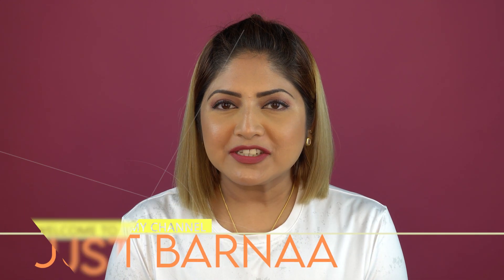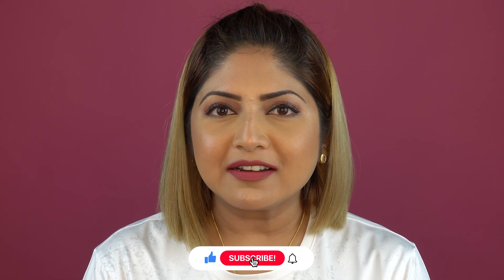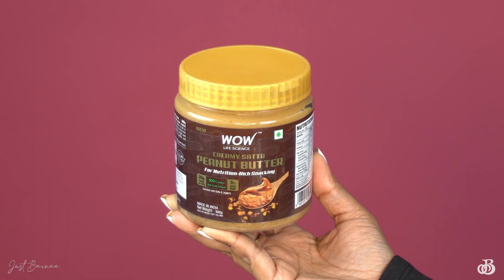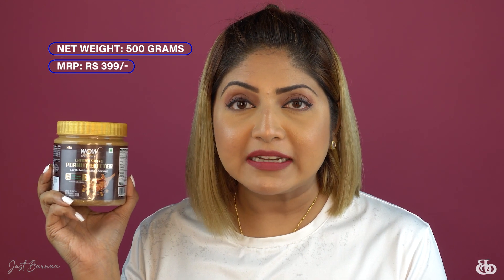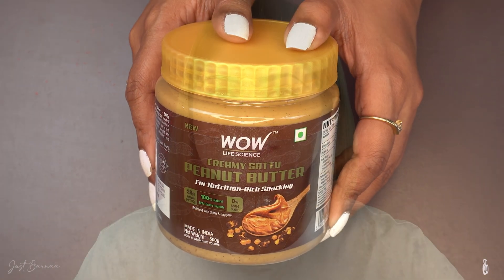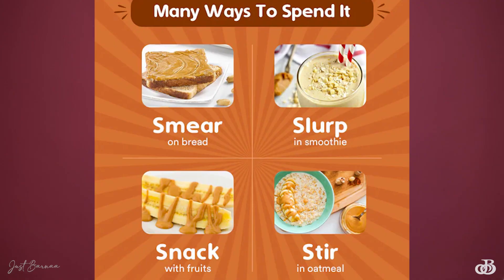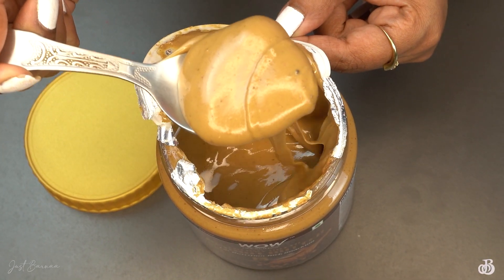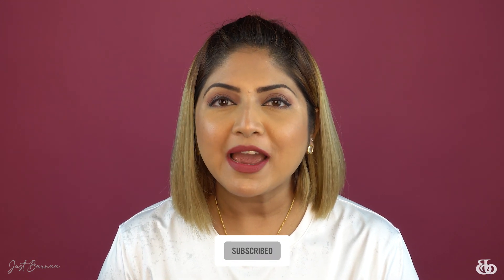*NEW* WOW LIFE SCIENCE Peanut Butter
Get to know WOW LIFE SCIENCE Peanut Butter in detail. Nutrition-rich creamy peanut butter made using 100% natural bold-grade peanuts and fortified with sattu (powdered chana flour). No added sugar, no palm oil, no emulsifiers, no preservatives, and no artificial sweeteners. Sweetened with jaggery.

I hope that you enjoy this video and find it useful.

GEARS USED:

CAMERA- Sony Alpha ILCE-6400:

MICROPHONE- Rode:

light- Ring light:

LIGHT- CFL SOFT BOX: